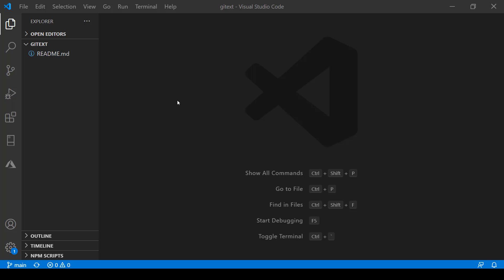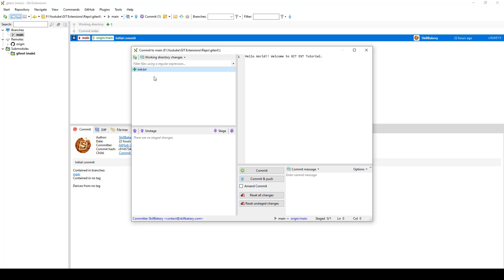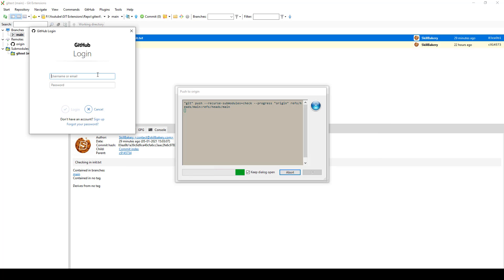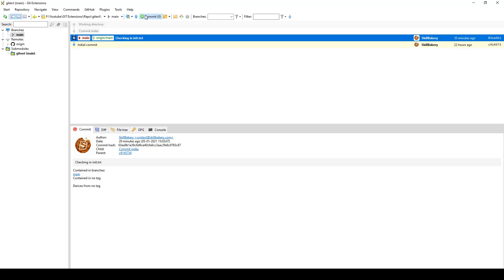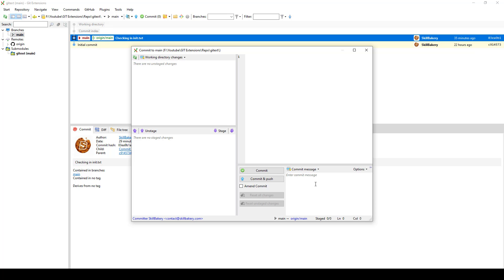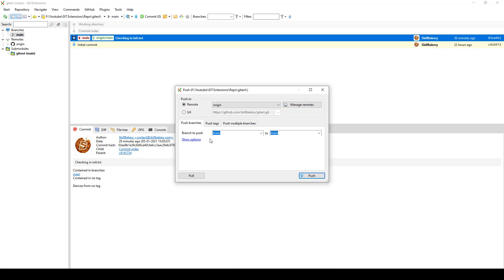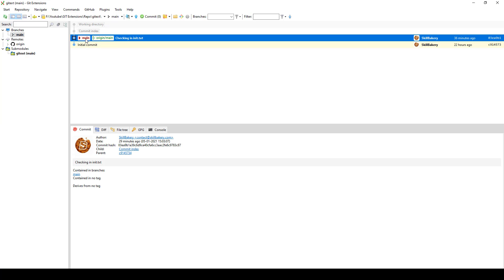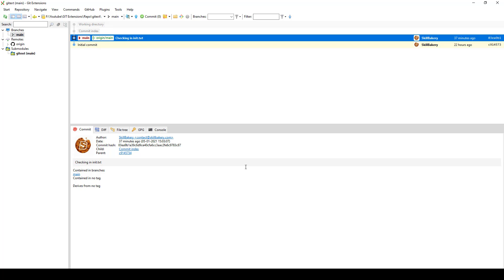Exploring GIT EXT - Commit and Push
🚀 Exploring GIT Extensions: Simplify Commit and Push Operations! 🌟

Welcome to our GIT Extensions exploration! In this tutorial, we'll dive into the world of GIT's EXT extensions, focusing on streamlining commit and push operations.

📜 What You'll Learn:
In this video, we'll cover:
🔹 The importance of efficient commit and push operations.
🔹 How GIT EXT simplifies these processes for developers.
🔹 Best practices for using GIT EXT in your development workflow.
🔹 Real-world examples of how GIT EXT can supercharge your GIT experience.

Whether you're a GIT enthusiast or a developer looking to streamline your workflow, this tutorial will provide you with valuable insights into the power of GIT extensions.

Join us as we unlock the potential of GIT EXT and make your GIT workflow more efficient and productive.